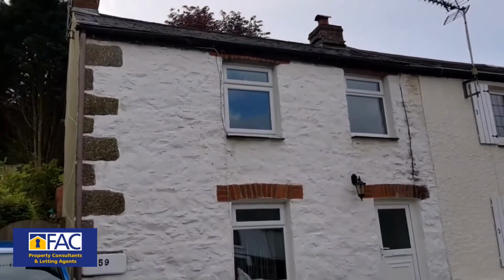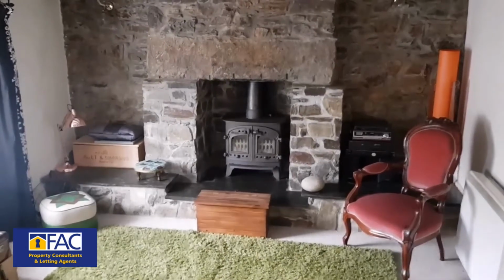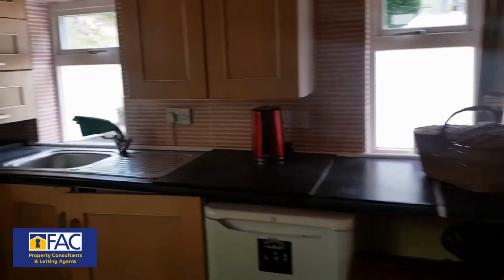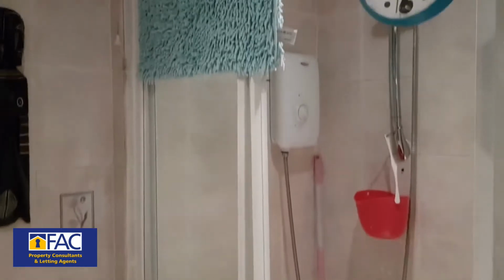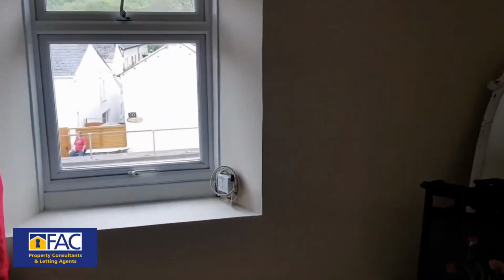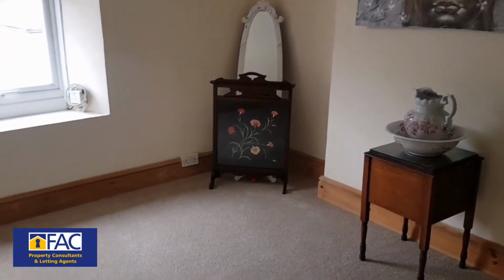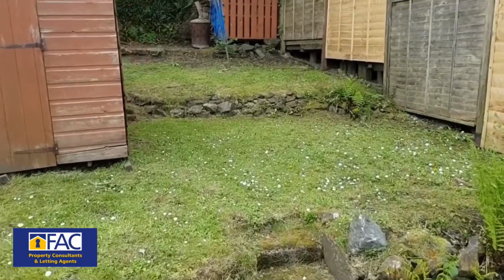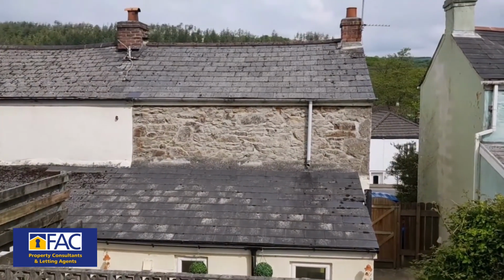* VIRTUAL TOUR * Tywardreath highway, St Blazey, Cornwall. Two bedroom cottage CHAIN FREE! £138,000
FAC properties are delighted to present to the market a charming two bedroom cottage on Tywardreath Highway available CHAIN FREE! The end terrace cottage benefits from having many period features and in brief comprises of an open living/dining area  featuring a wood burner set in a stone fireplace, kitchen and ground floor shower room. To the first floor are two bedrooms.  Outside there is off street parking for approximately two vehicles to the front and a beautiful large enclosed garden to the rear.
Several of the neighbouring properties have extended their cottages to the rear and there is certainly scope to do the same at this property ( STP )

Tywardreath Highway is situated on the outskirts of the village of St Blazey. It is well positioned for a number of local facilities and amenities. There is a mainline railway station at Par. The market town of St Austell is about 4 miles, offering a wide range of shops and facilities. Carlyon Bay and Lostwithiel are also closely and the picturesque and historic harbour of Fowey is about 4 miles.